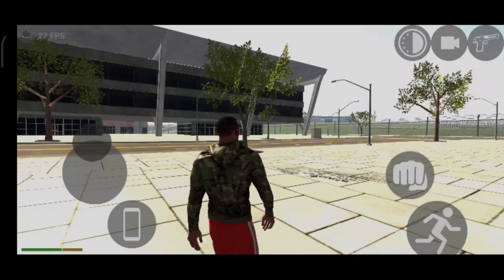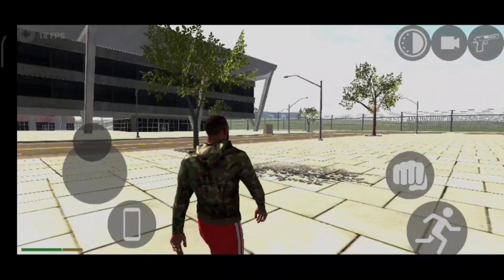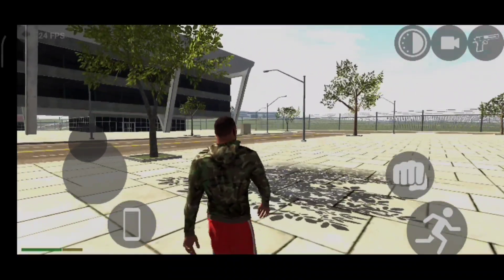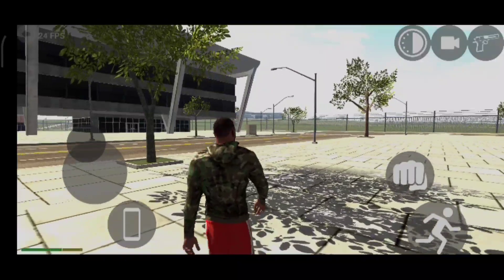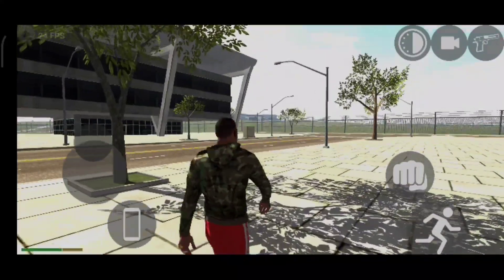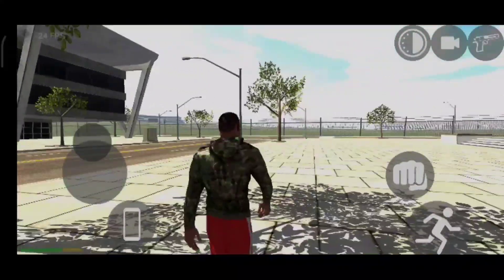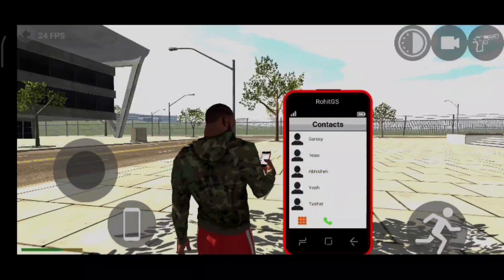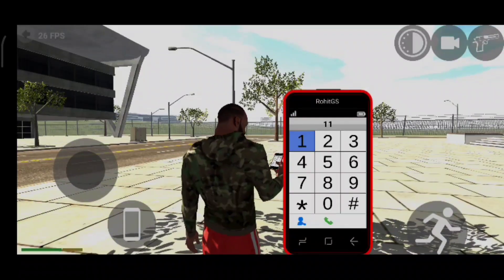MVD പണി കൊടുത്താലോ Bugatti cycle modification എങ്ങനെ ഉണ്ടായിരിക്കും